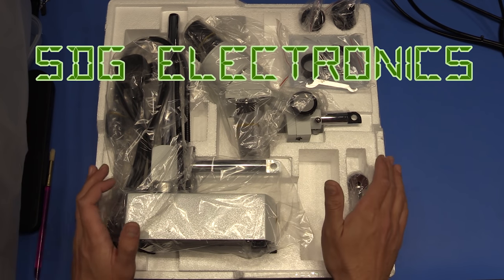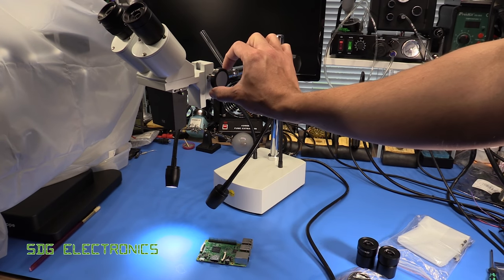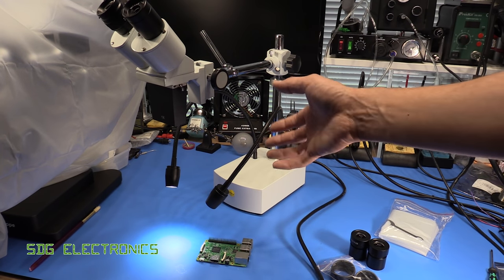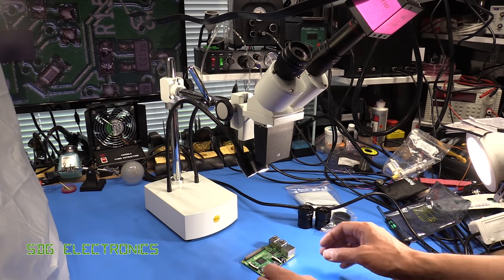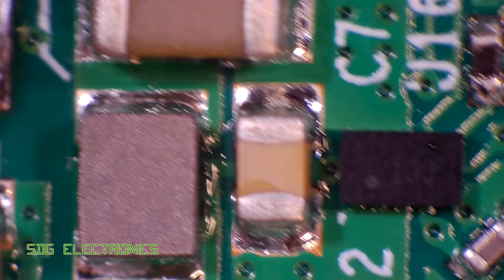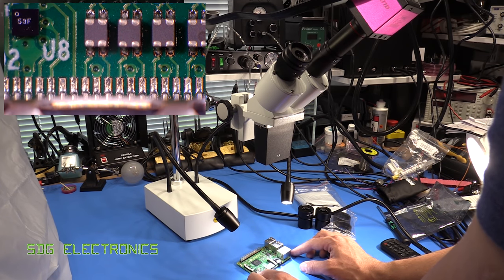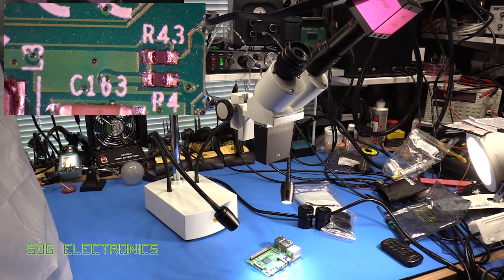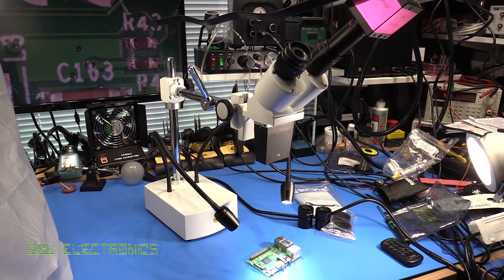SDG #077 Entry Level Stereo Microscope for PCB Assembly and Inspection - Swift SS41-WF20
A quick overview of the Swift SS41-WF20 Entry Level Binocular Microscope.
Microscope Camera Used
This is a great binocular microscope giving around 250mm working distance and stereoscopic vision of the PCB.